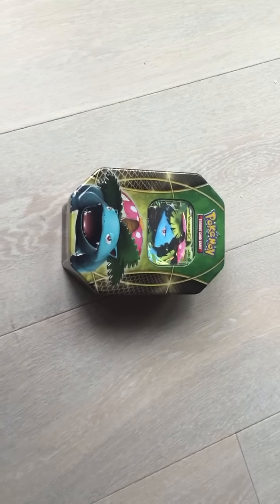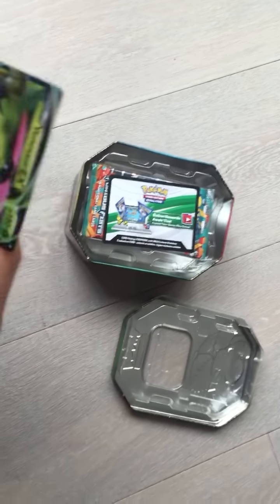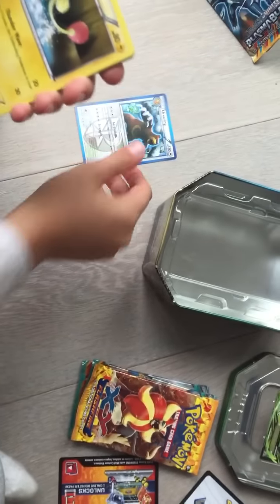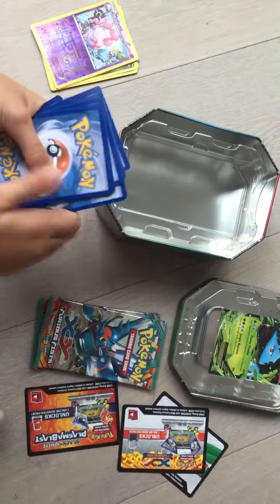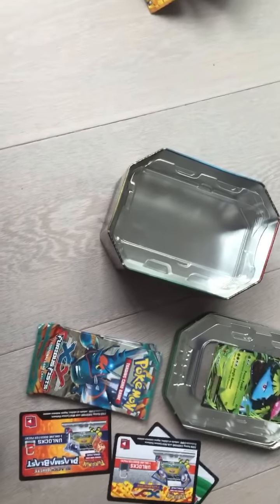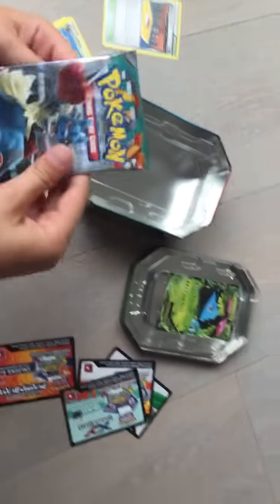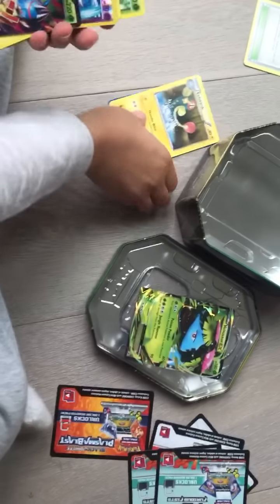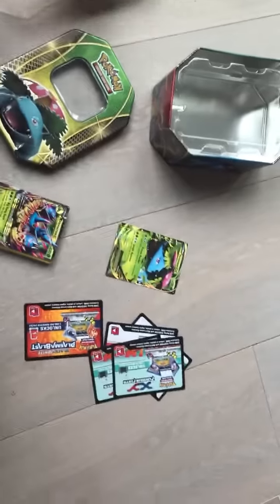Pokemon Corner - Power Trio Opening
Opening of Power Trio Tin. Venusaur EX card included and four packs of XY Booster packs.